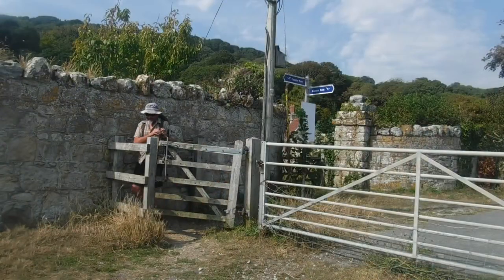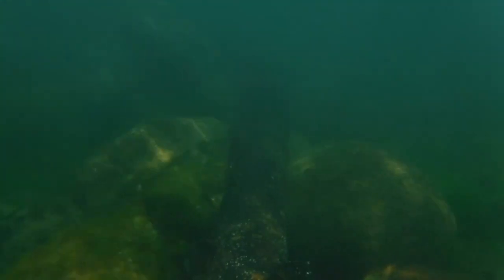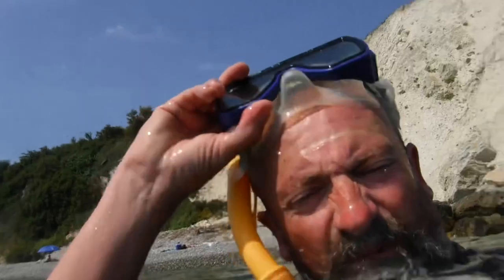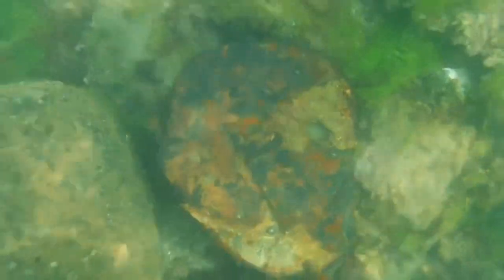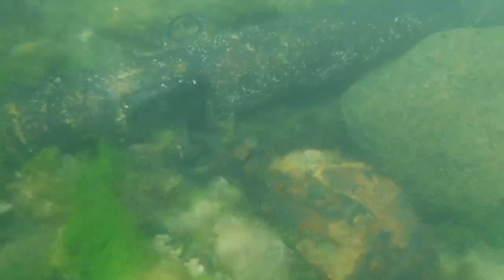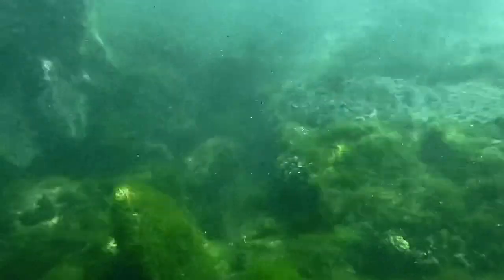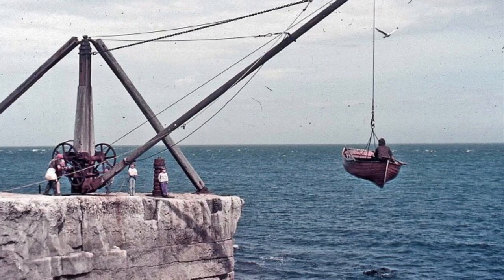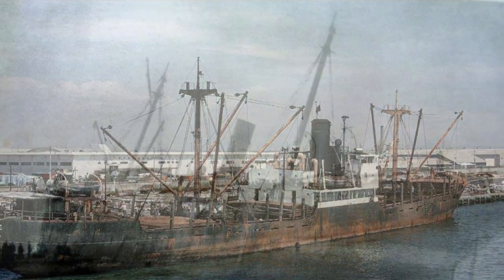Exploring woody bay Isle of wight ,possibly ship wreck wreckage,(update in the comments).